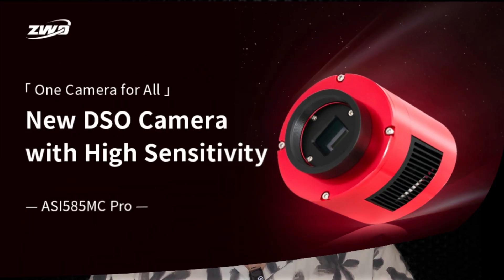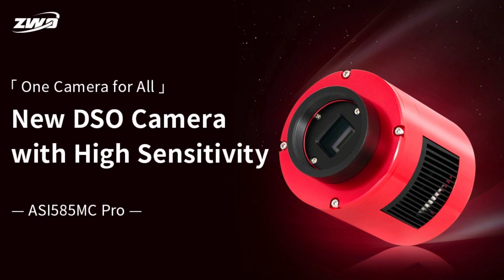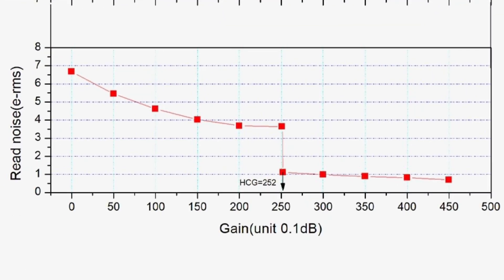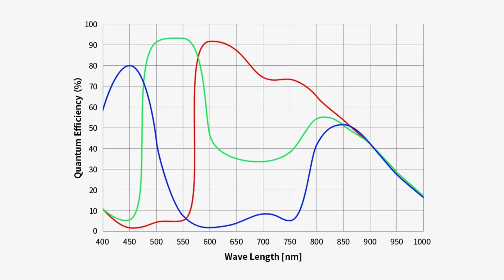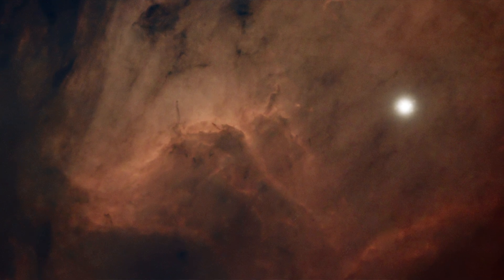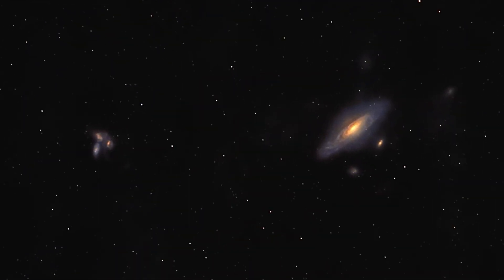This affordable COOLED camera tops ALL! Zwo Asi585MC Pro review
Zwo recently the Asi585mc pro and I'm all here for it! The asi585mc pro is the most affordable cooled camera ever made by Zwo and I'm pretty impressed!